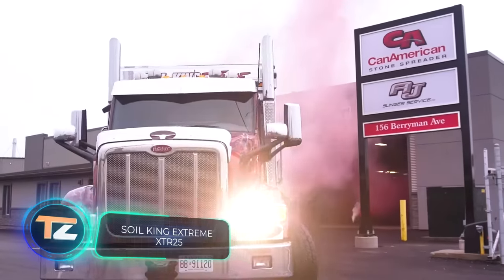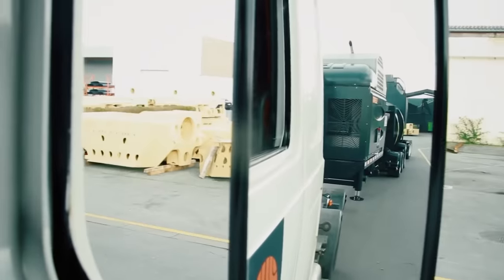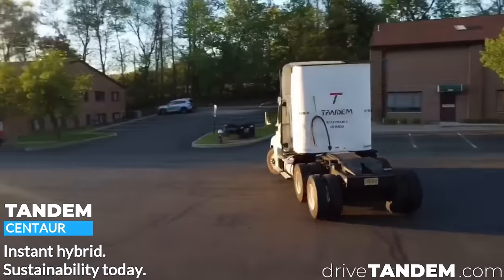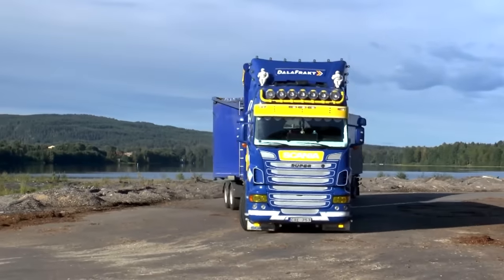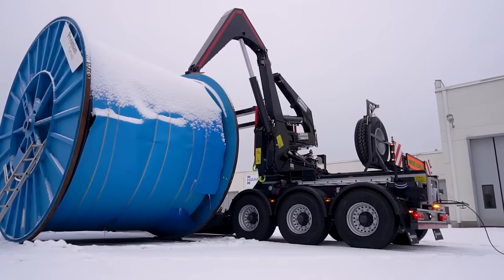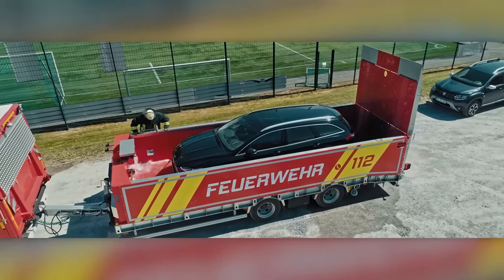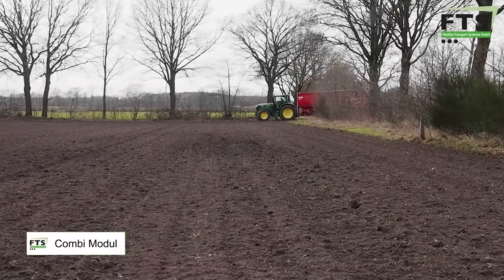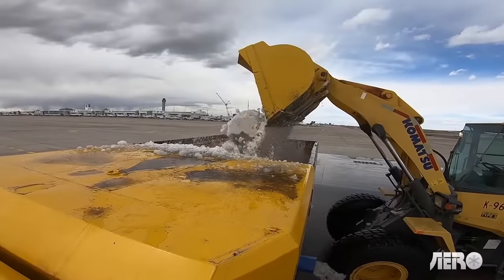INCREDIBLE TRAILERS AND TRUCKS FOR THOSE WHO HAVE ALREADY SEEN EVERYTHING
00:00 - Soil King Extreme XTR25
01:11 - Lefort 600/660
02:01 - Tandem Centaur
03:05 - MaxiTrans Azmeb
03:57 - Scania Wood Chip Truck
04:56 - PeGaTec FROG
05:35 - HAMMAR 155Н
06:24 - Müller Safety Trailer
07:16 - Coxx LiftBox
08:12 - FTS Combi Modul
09:12 - Aero Snow Melter